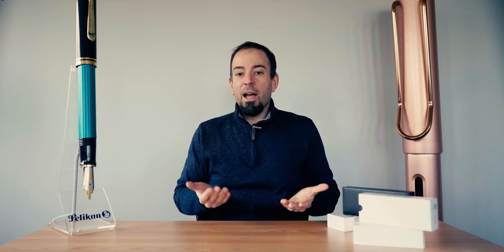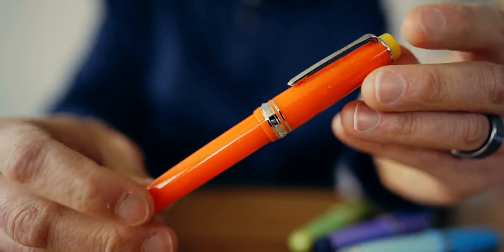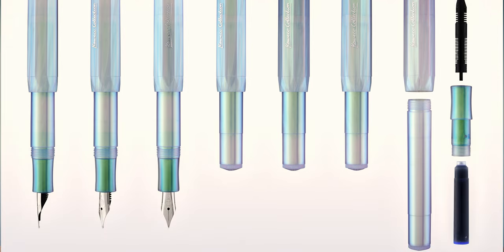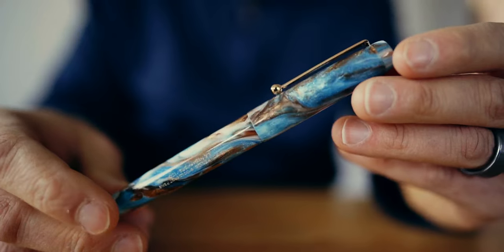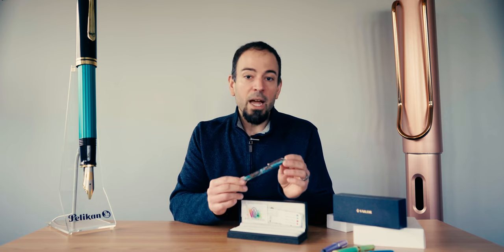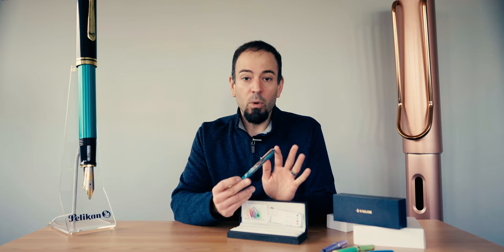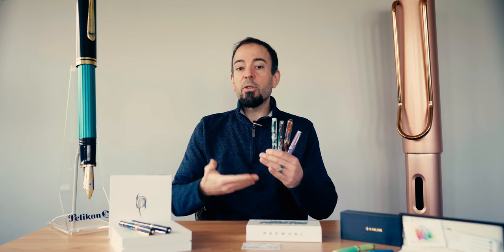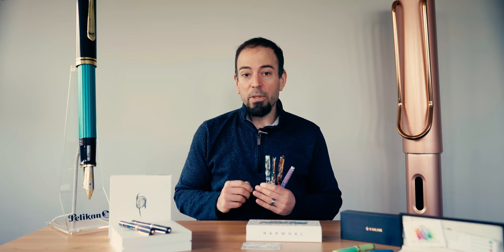Top 5 Pens - March 2022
Once again, we venture into the wild world of writing instruments for another installment of our top 5 pens videos. In this series, we check the pulse of the pen community and showcase the pens that made you go "oooh," "aah," and "add to cart." Together, let's discover all the latest and greatest pens from around the globe.

(0:00) Intro
(1:10) Sailor Gin Cocktail
(2:46) Kaweco Sport Iridescent Pearl
(4:16) Edison Newark Conductor
(6:03) Narwhal Nautilus Voyage
(7:25) Narwhal Peter Draws 3
(8:35) Conclusion